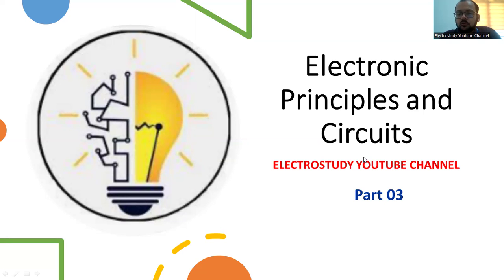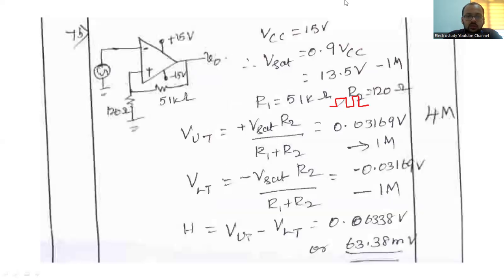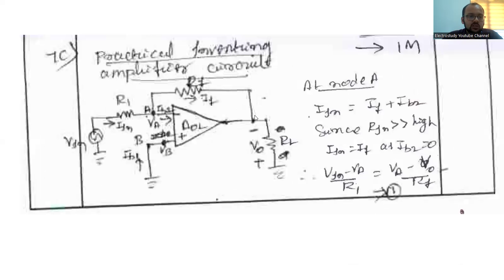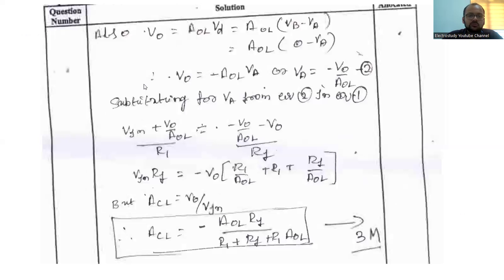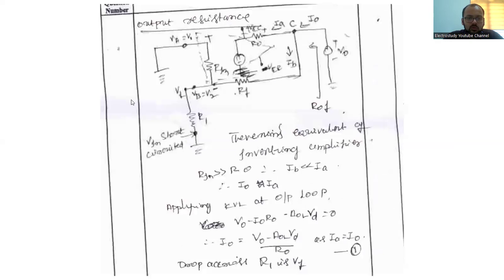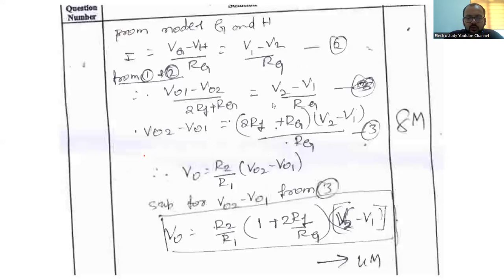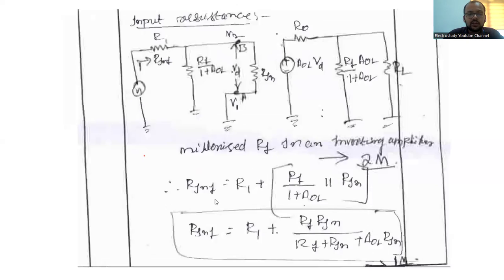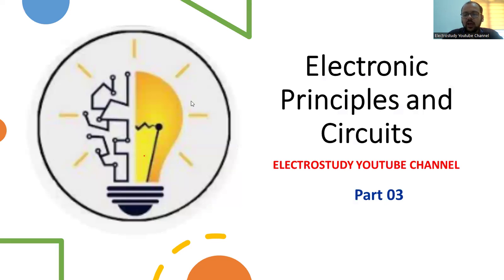Electronic Principles and Circuits ECE|Important questions for university exam with solution| VTU #3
Dear all,
Part-03 question paper discussion is discussed in details.